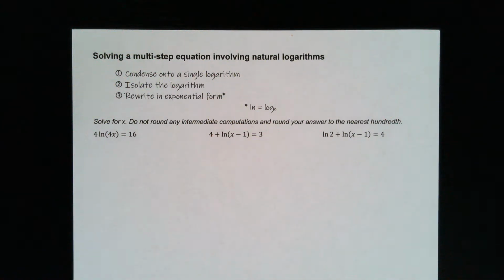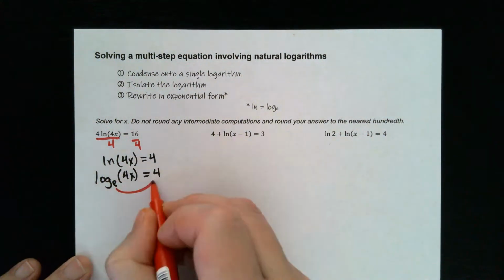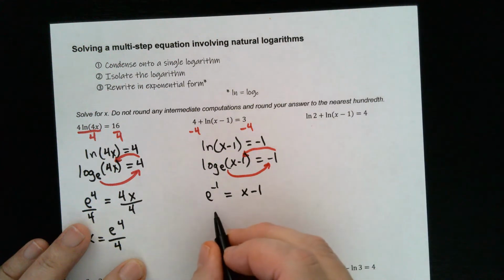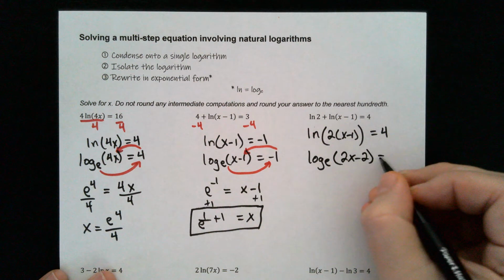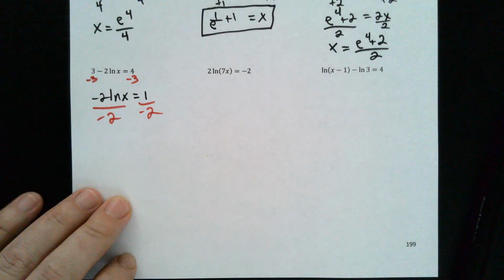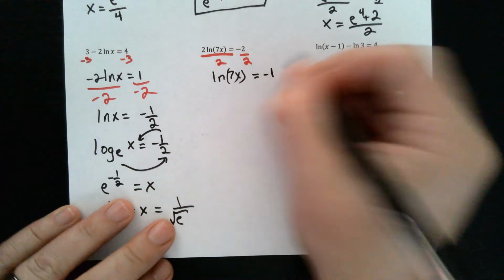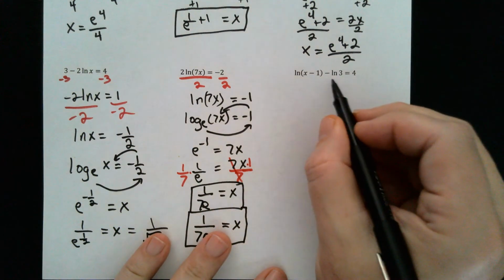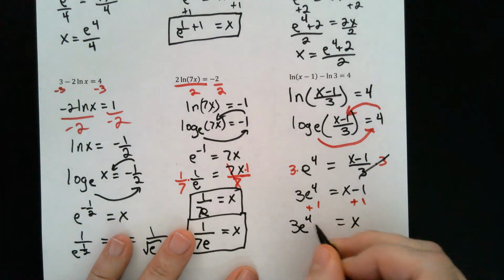Solving Multistep Equations with Natural Logarithms (ln)